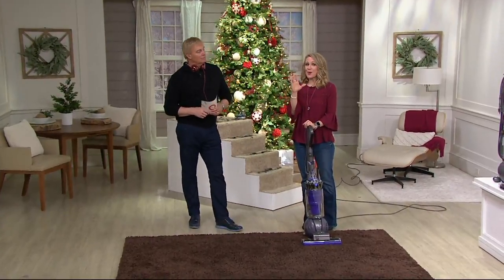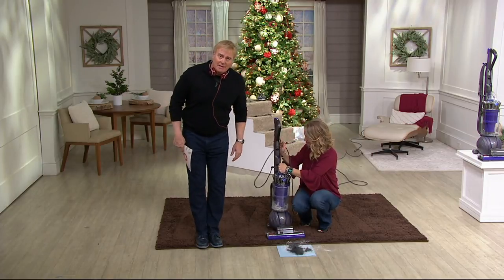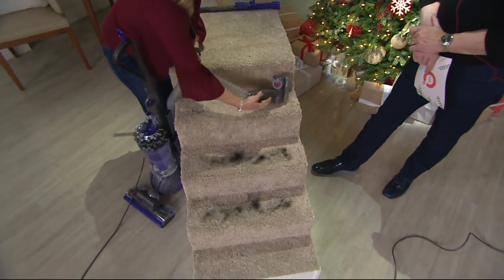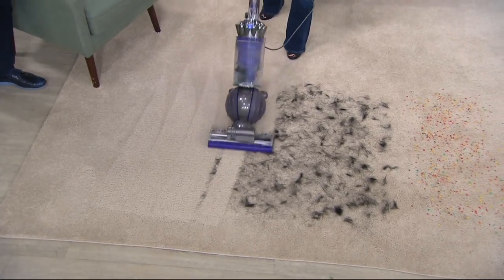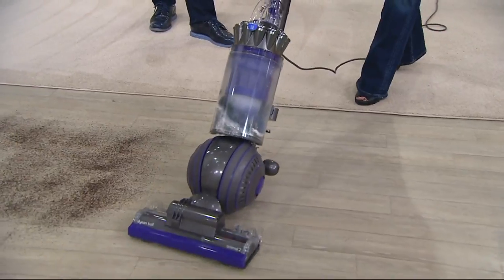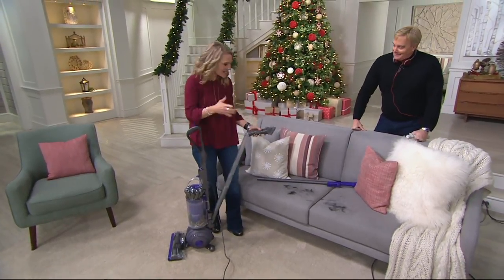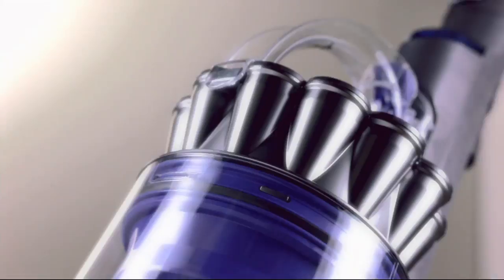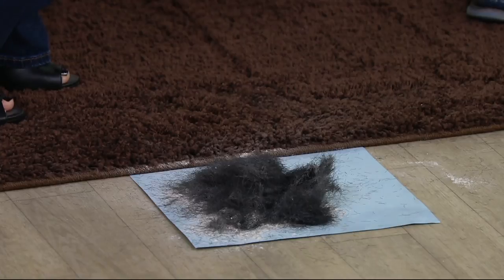Dyson Ball Animal 2 Upright Vacuum with Tools on QVC